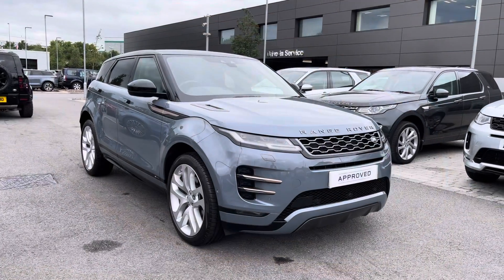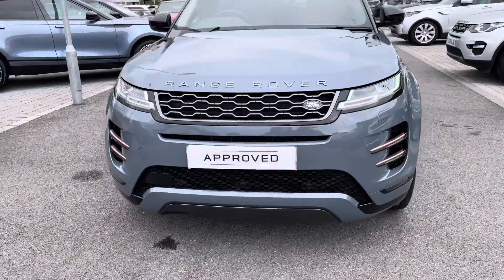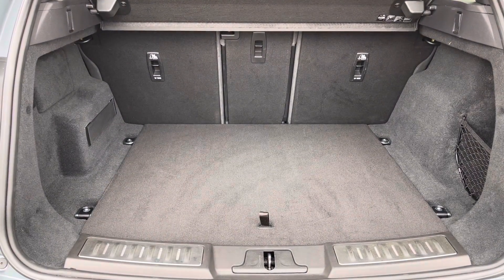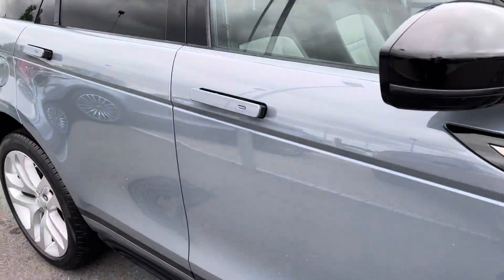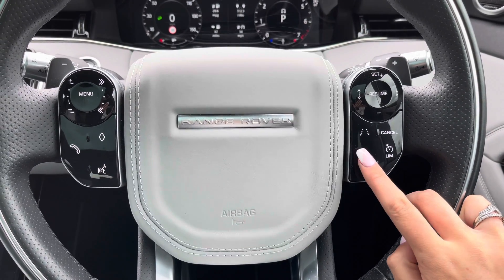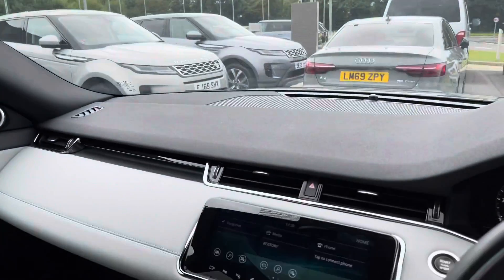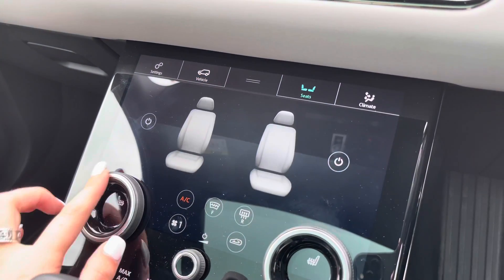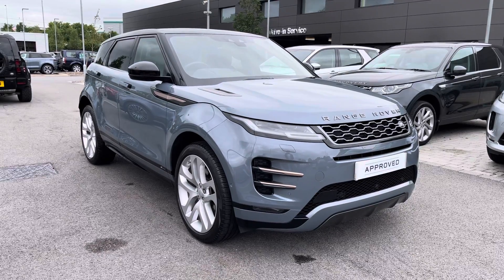Used Range Rover Evoque P250 First Edition MHEV at Stafford Land Rover – Used cars for sale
This is a stunning Range Rover Evoque P250 First Edition MHEV and comes with some fantastic spec including; 21'' alloys 5 split-spoke style 5078 silver finish, privacy glass for a sportier appearance and rain sensing windscreen wipers. Inside the vehicle you have a gorgeous grained ebony/cloud leather interior, rear camera making parking and reversing so much easier, heated front seats which are perfect for winter, console finisher (dark chrome) for a sleek interior and cruise control with a speed limiter which is useful for motorway driving and long journeys, clearsight interior rear view mirror which is useful if you can't see out the back window, fixed panoramic roof allowing a lot more light into the car, keyless entry and a powered tailgate which is useful if you have your hands full, heated steering wheel that is definitely a luxury especially in winter, memory seats that is useful if there's several people driving the car and a rear view camera with sensors making parking and reversing a lot easier.
This lovely car comes with a minimum 12 months Land Rover approved warranty and minimum 12 months of 24/7 roadside assistance.

Just into our stock, this Evoque in Nolita Grey, is now available for sale from Stafford Land Rover.
Reg number: MM19ZWL
Fuel: Petrol
Transmission: Automatic
Engine Size: P250
Mileage: 17794

Features include:
- Head-up display